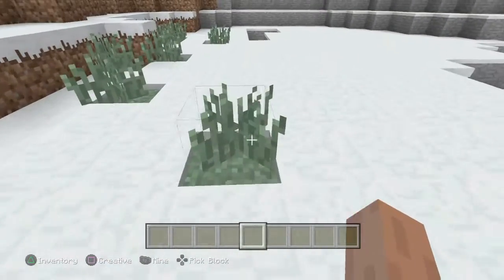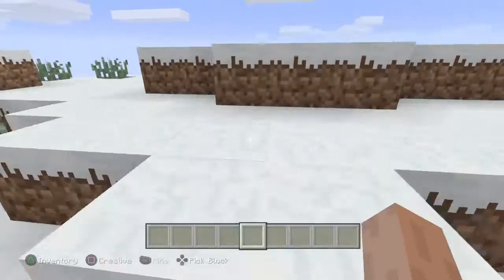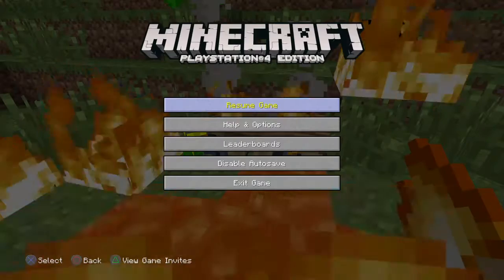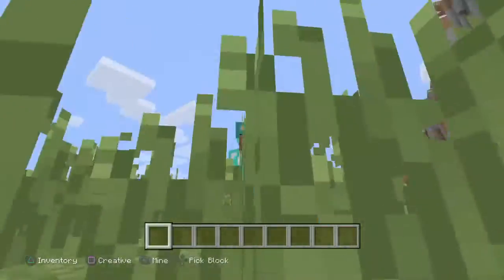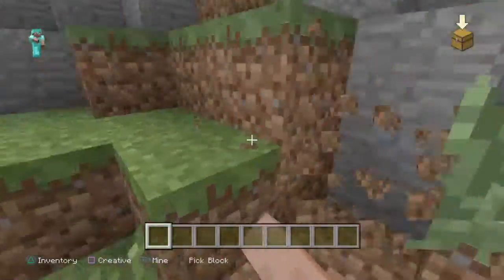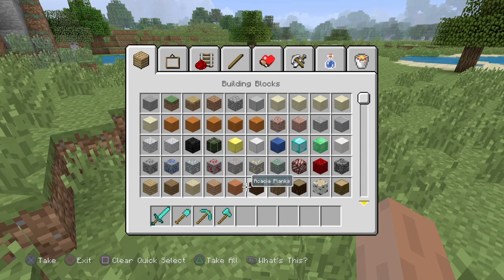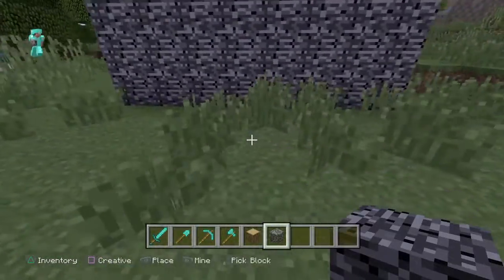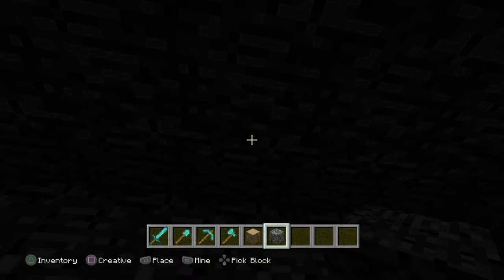NOOB vs PRO in Minecraft!